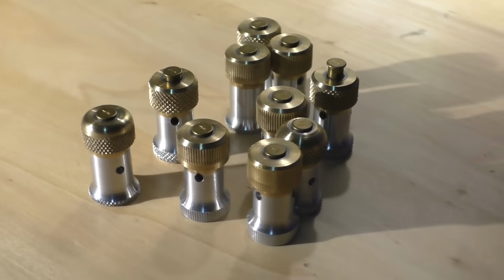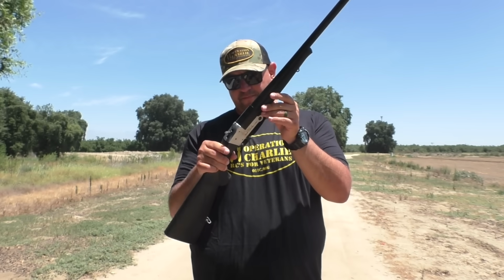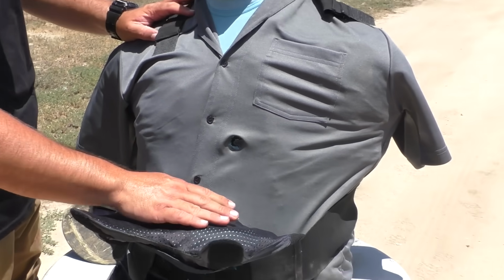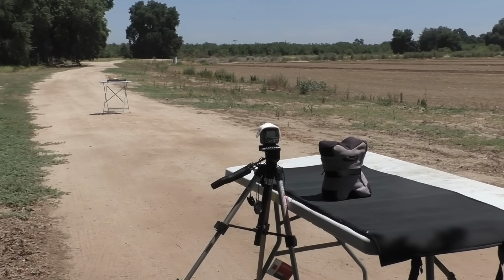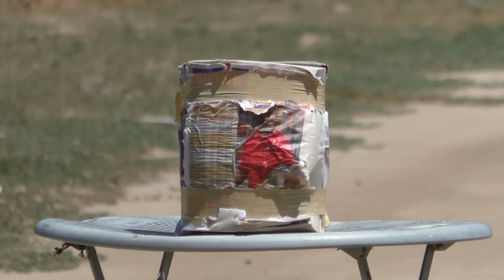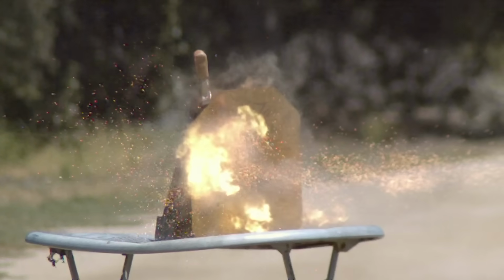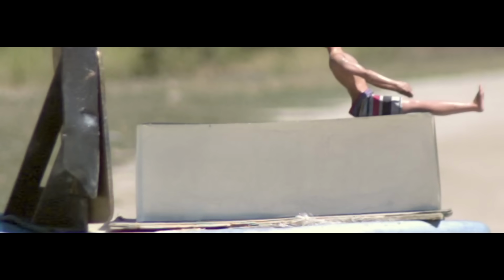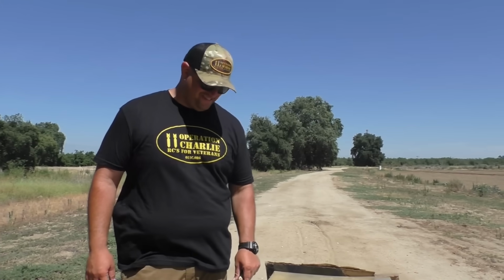We test the BACK-FIRE Slug - You Make It, We Mach It!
Diceman from Texas is throwing his hat in the ring and has designed a slug for us to test out.  These are nicely machined.   How will they perform?

We actually need some help and you can do that by liking and commenting.   Last year we were doing better and asked people to